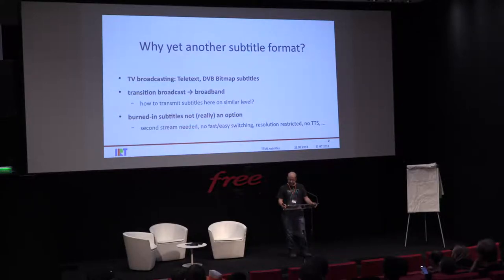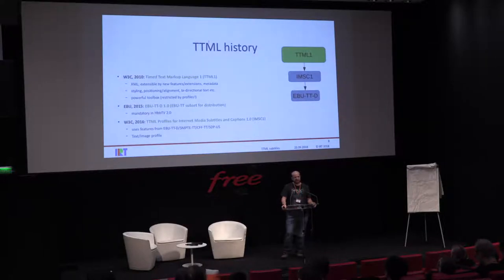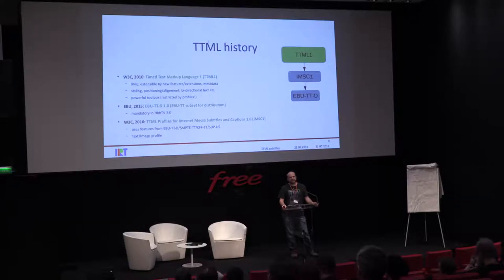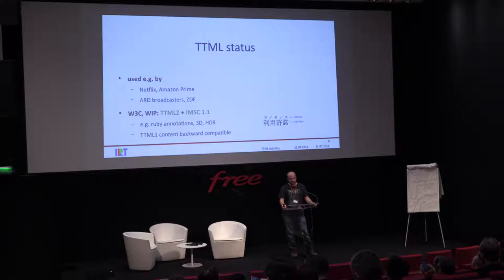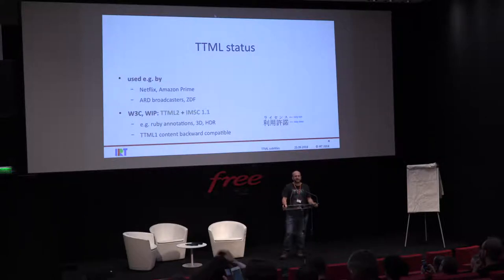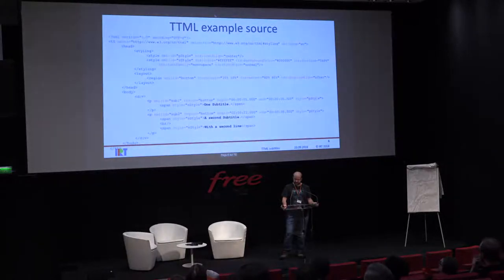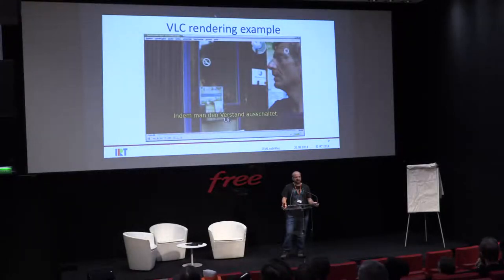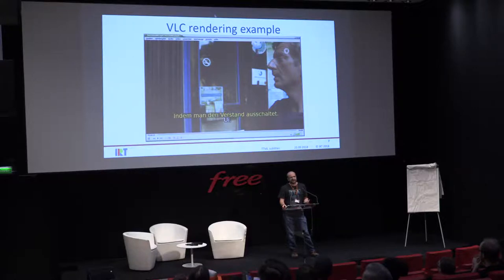Video Dev Days 2018: TTML subtitles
by Stefan Pöschel